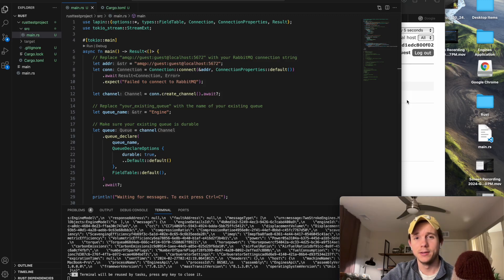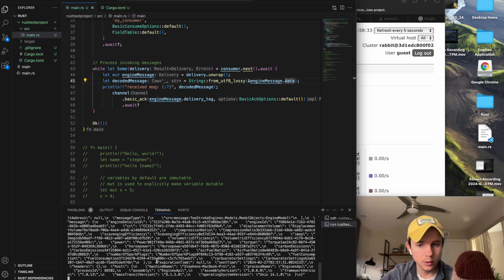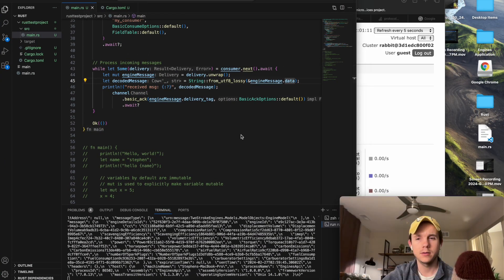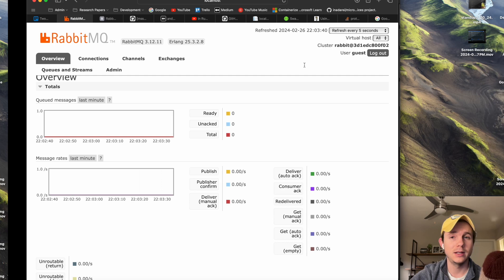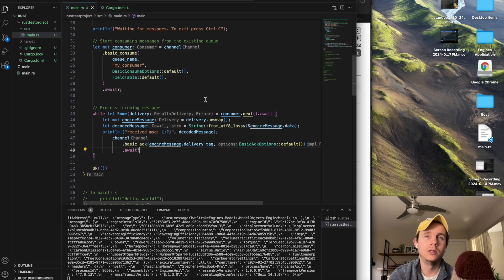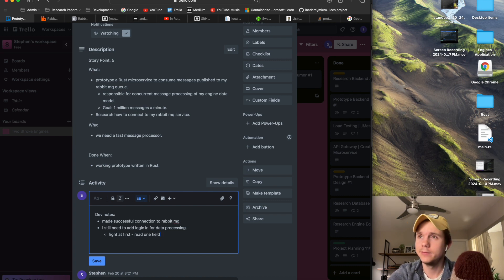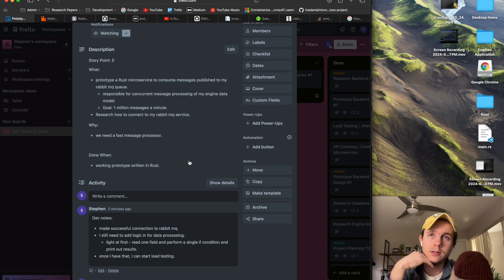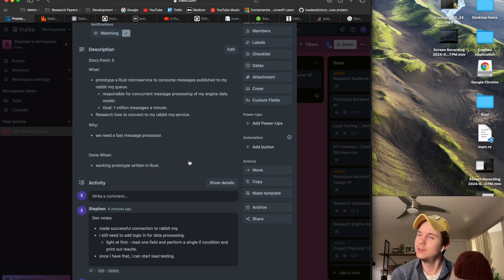Software Engineer Daily Standup 18 - Got my Rust Microservice Working!@StephenSamuelsen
Software engineering Daily Standup. I got my Rust microservice successfully communicating with my RabbitMQ server! Now I can publish a message to the queue and receive messages in my Rust microservice and send back and acknowledgement to rabbit mq.